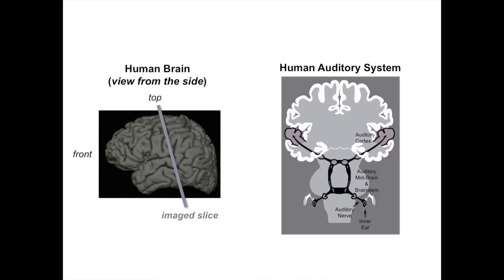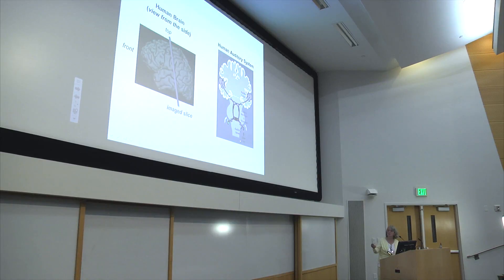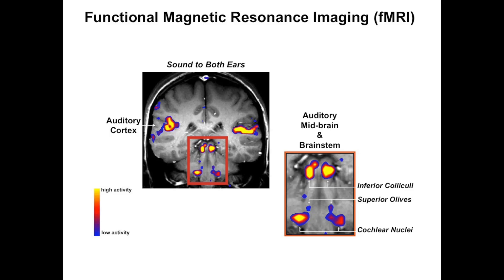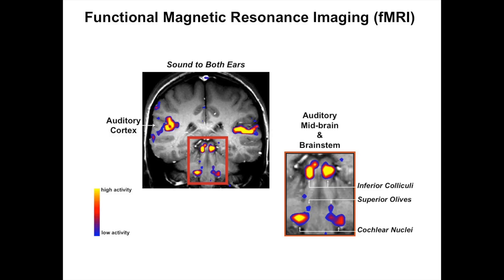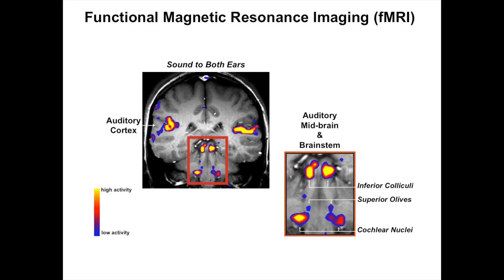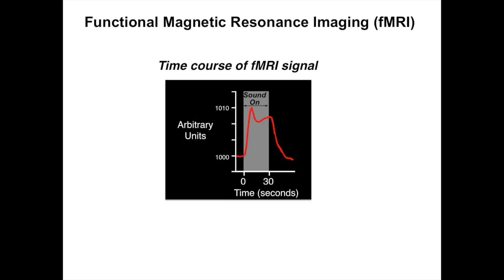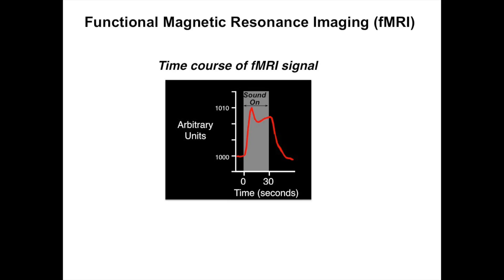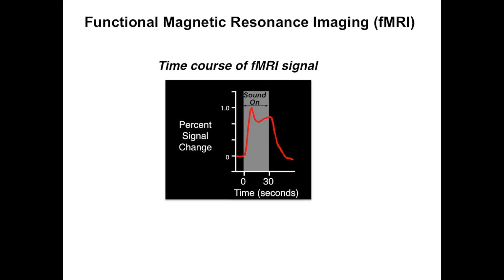Iowa Conference 2016_Tinnitus_Imaging Data and Additional Observations_Jennifer Melcher PhD